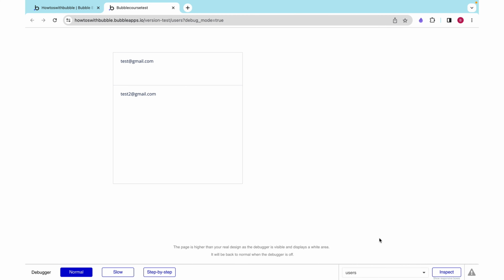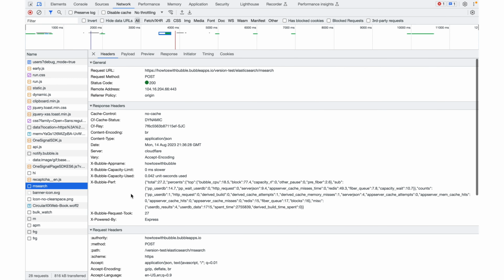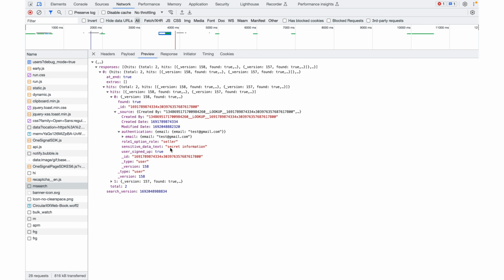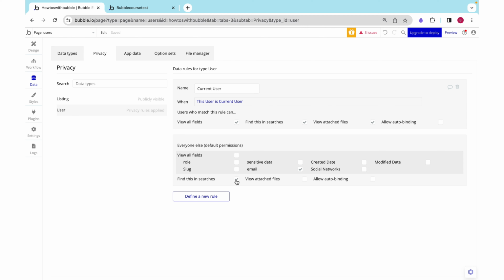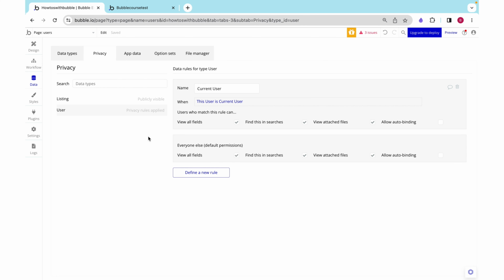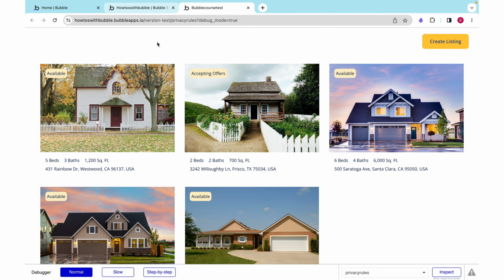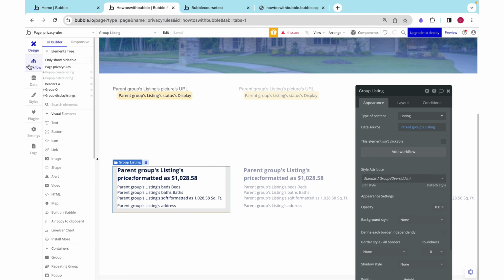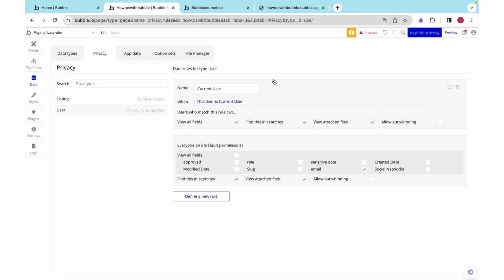Privacy Rules - Ch. 19 | 0 to 1 Bubble.io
Understand privacy rules and how to best protect user data. Implement privacy rules to protect sensitive information.

📜 Get Certified!